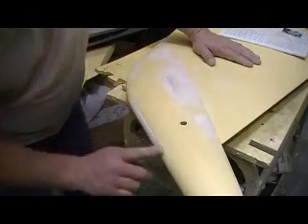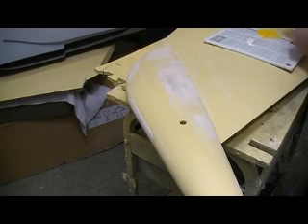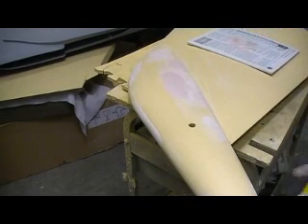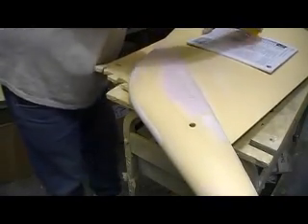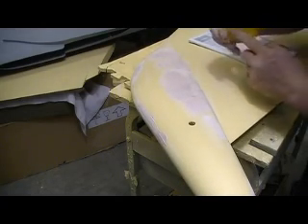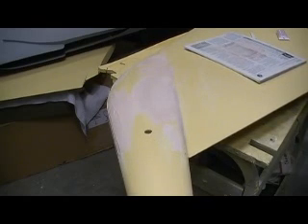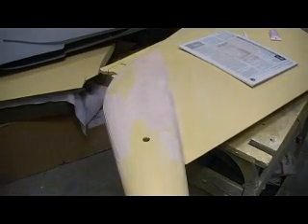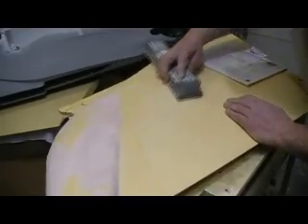how to build a rc jet B-1 Bomber # 140 pt 3